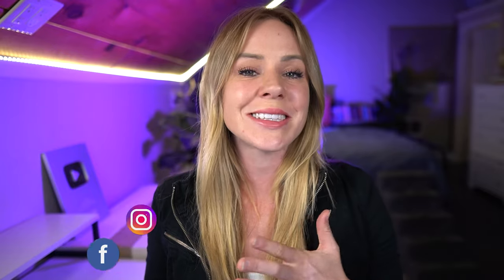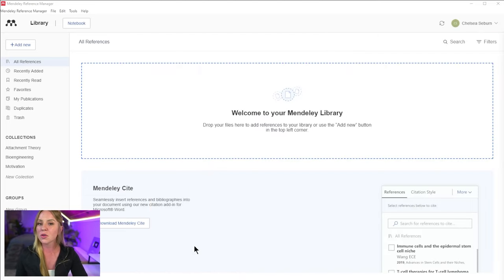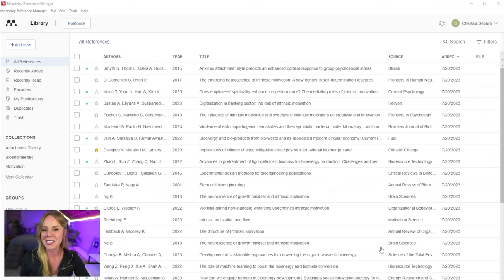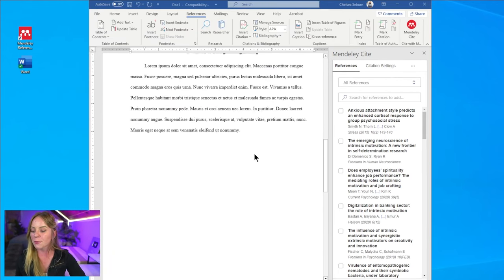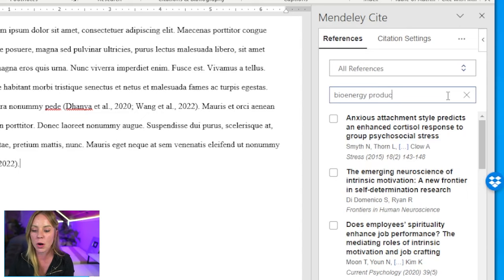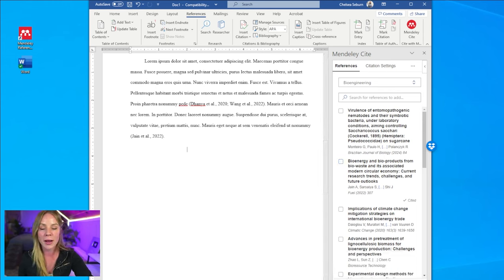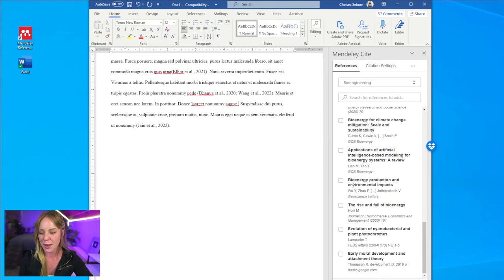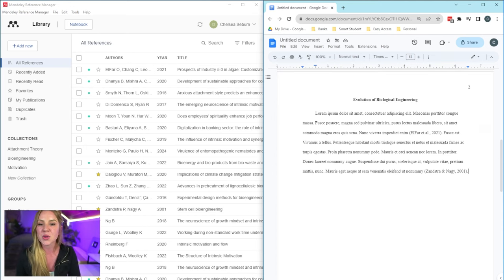Referencing in Microsoft Word with Mendeley Reference Manager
TIME STAMPS ⏰
00:00 Introduction
00:42 Installation
2:12 Microsoft Word Setup
3:19 Citation Setting 3:19
4:15 Inserting a Citation
5:41 Editing a Citation
6:06 Sorting and Organizing References
7:51 Reconnecting Mendeley and Microsoft Word
8:25 Inserting Reference List / Bibliography
9:02 Formatting the Reference List
9:58 Using Mendeley in Google Docs